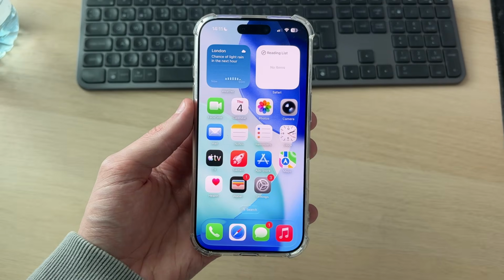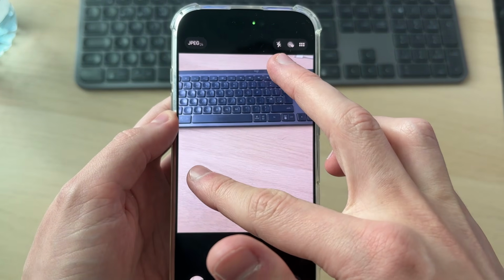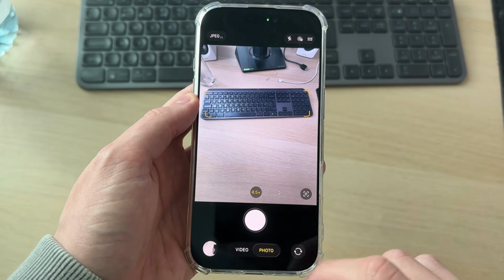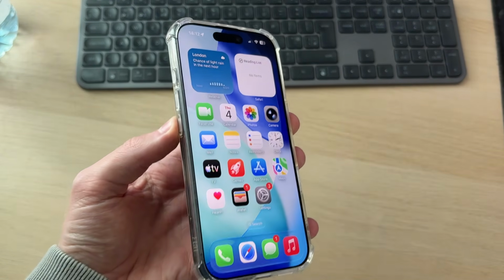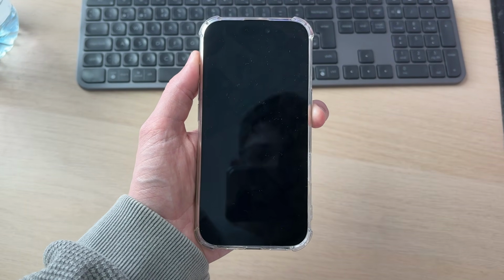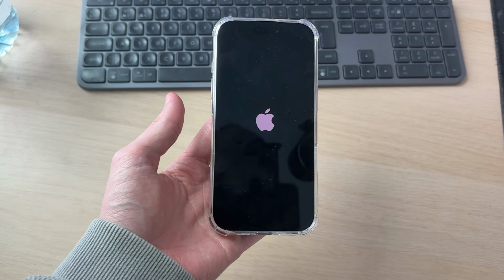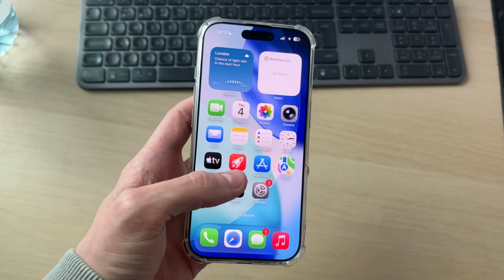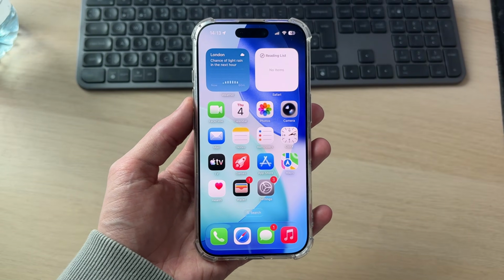How To Fix 0.5 Wide Angle Camera Not Working On iPhone - Tutorial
Learn how to fix 0.5 wide angle camera not working on iphone in this video.

GuideRealm